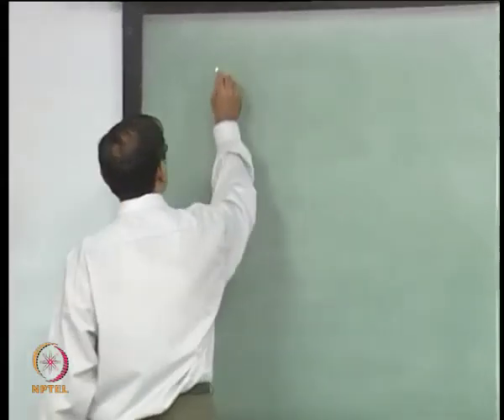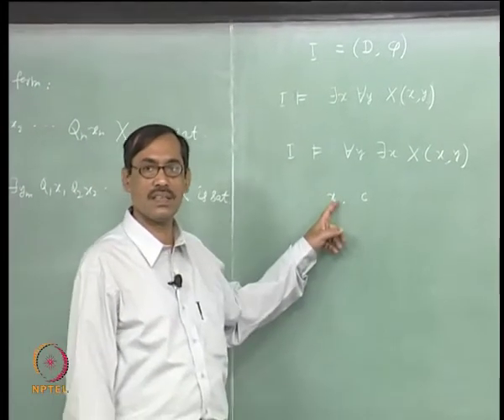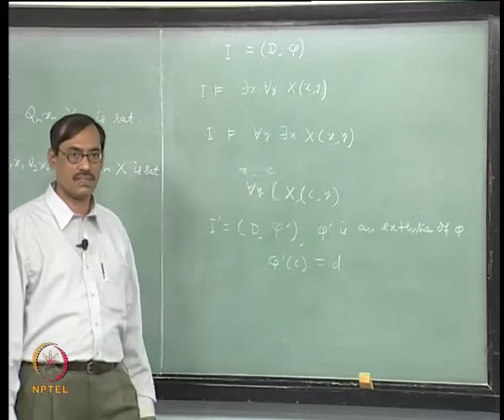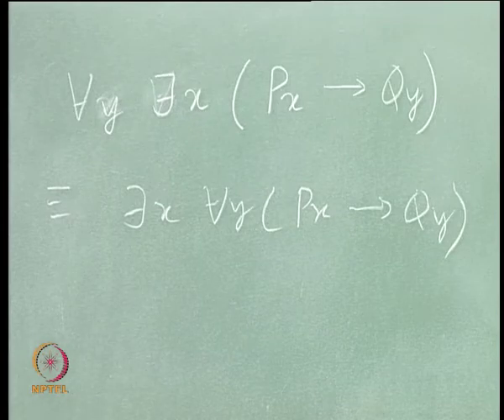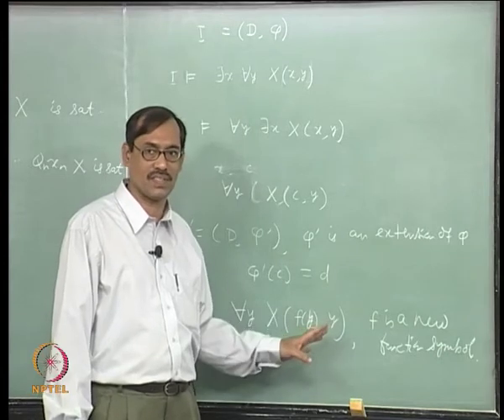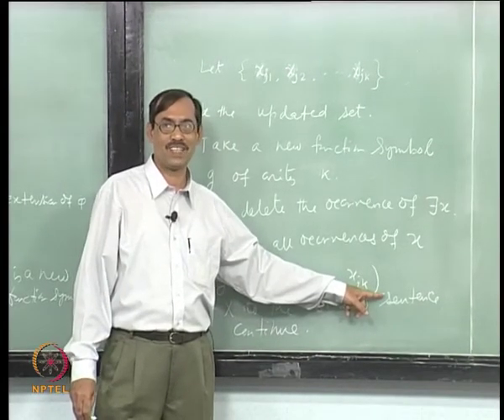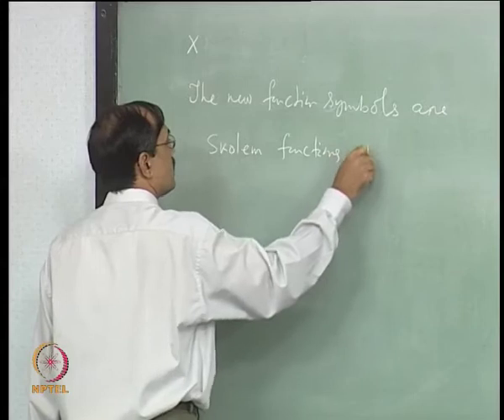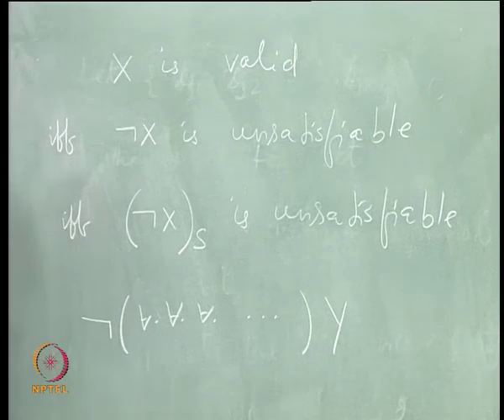Mod-01 Lec-33 Lecture-33-Skolem Form